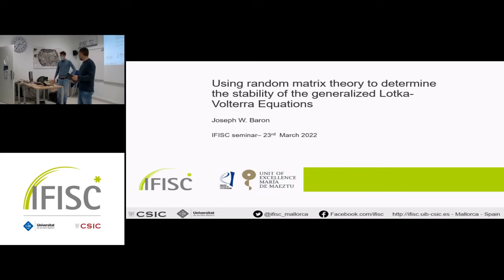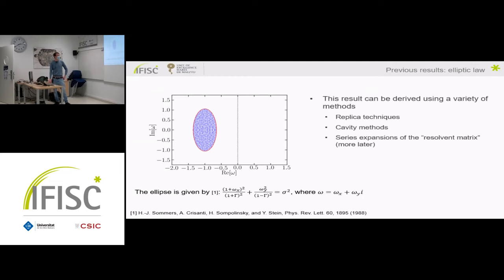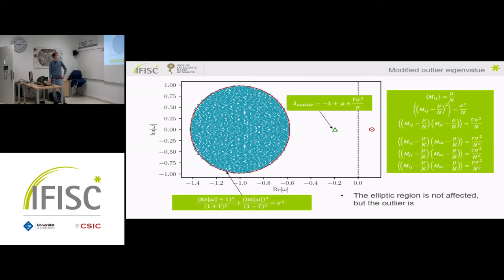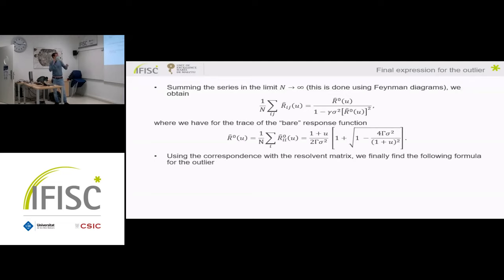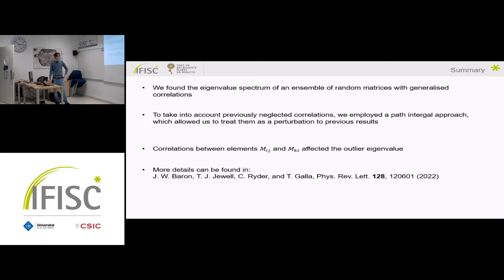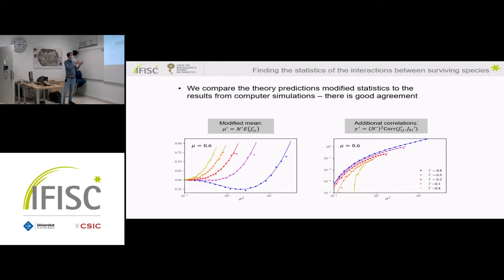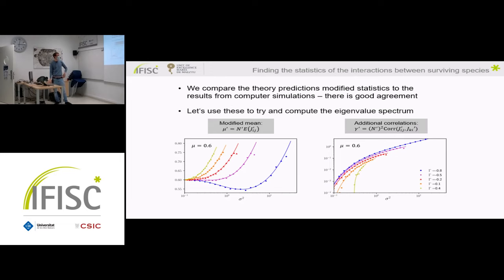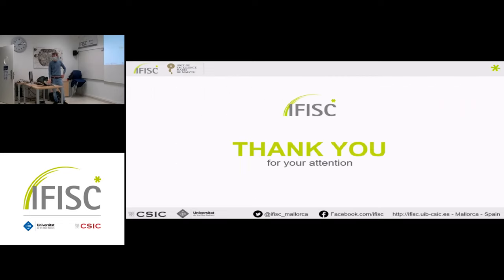Using random matrix theory to determine the stability of the generalised Lotka-Volterra equations